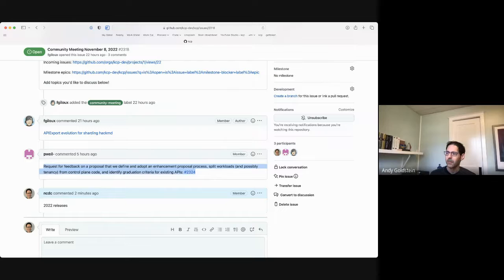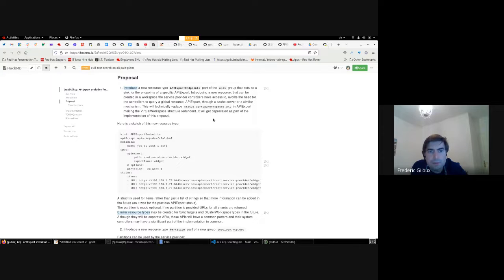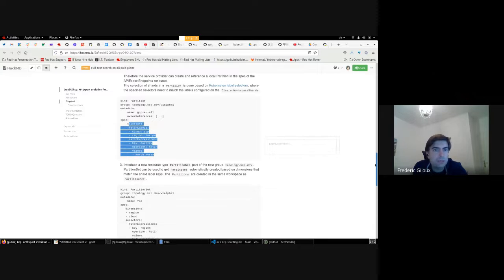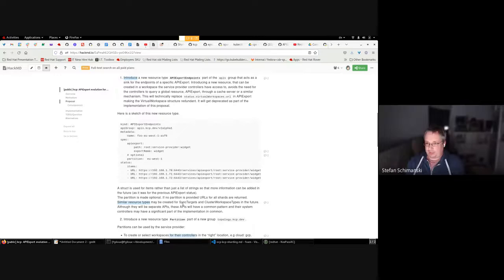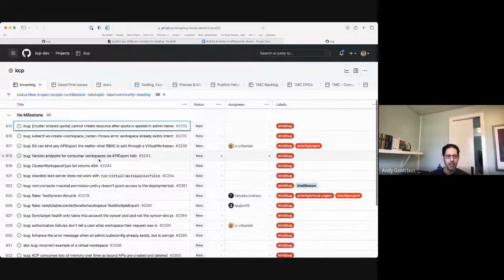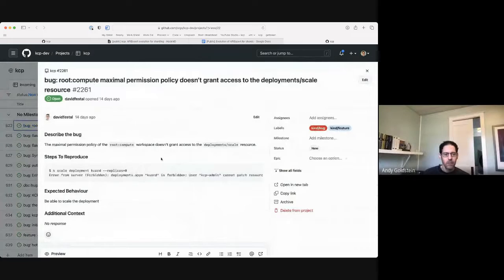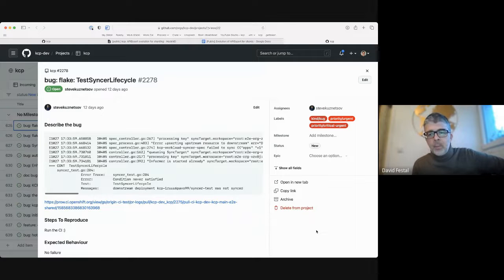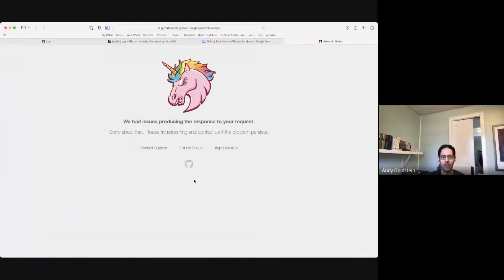Community Meeting, November 8, 2022